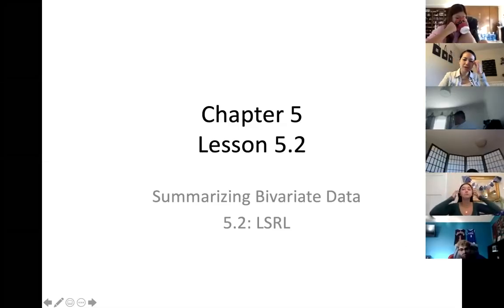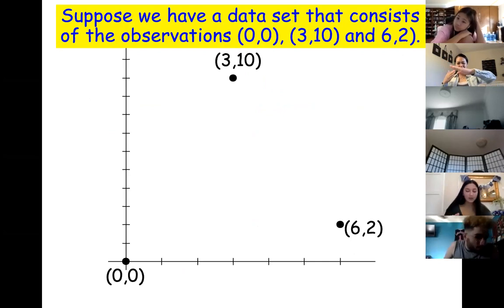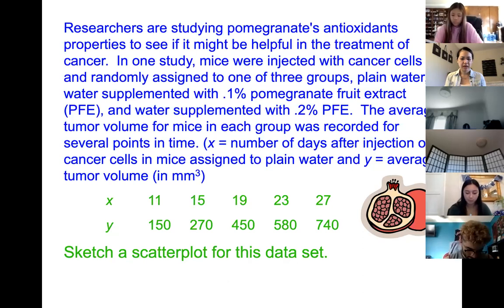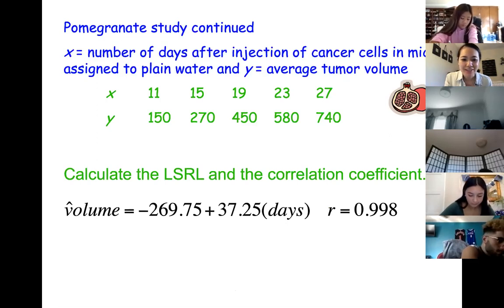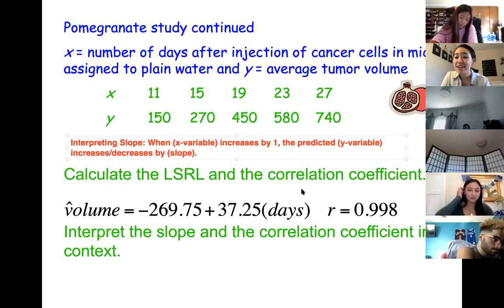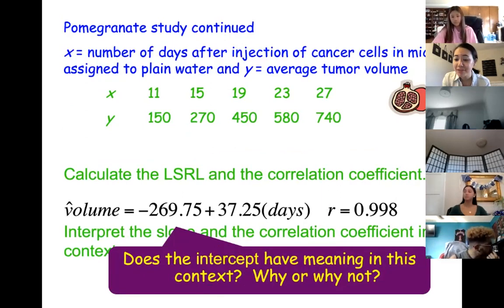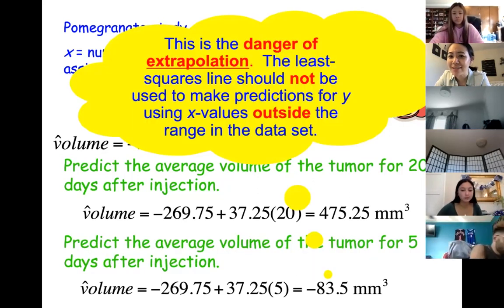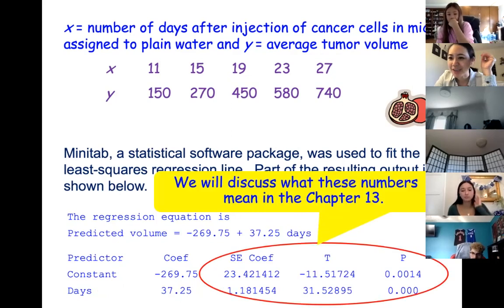Lesson 5.2 (Stats) with Mrs. Leong